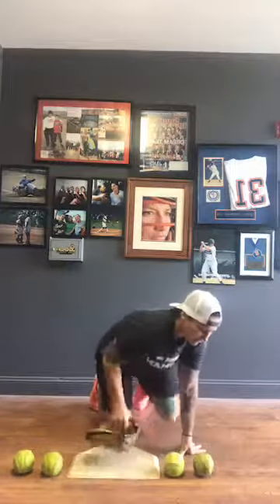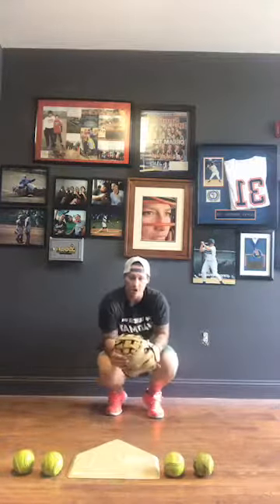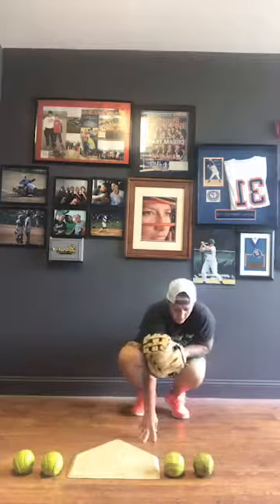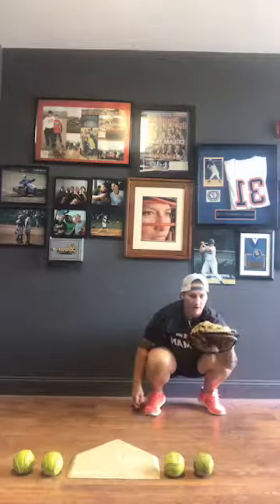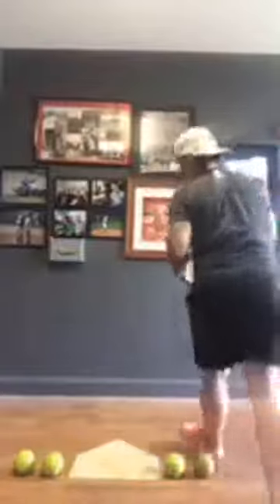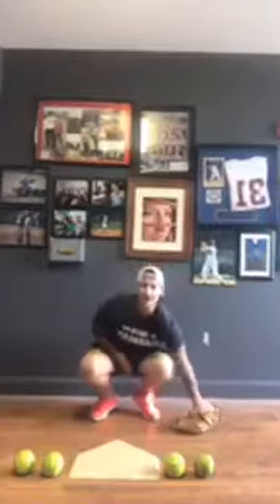framework for framing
Setting up the framework for framing.  This is a 3 part series on framing.

softball catchers need to understand the basics of framing before they can move on to the advanced parts of framing.